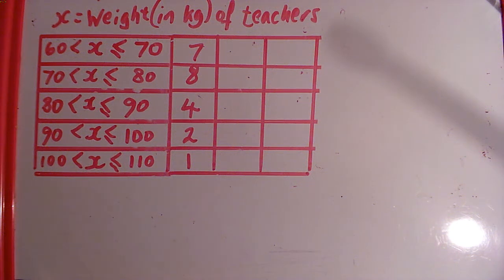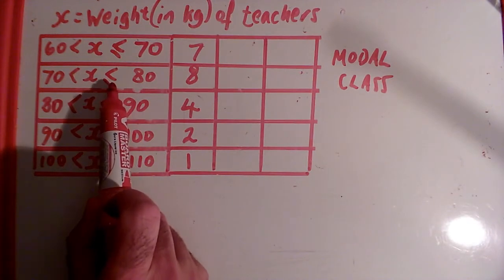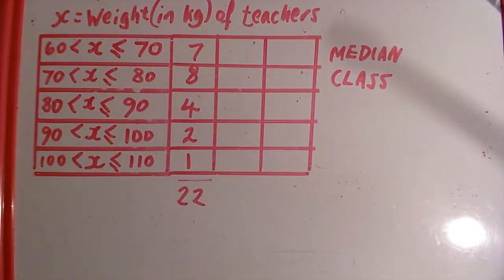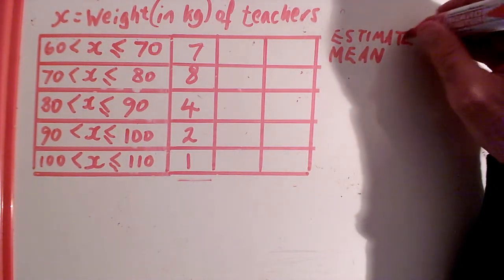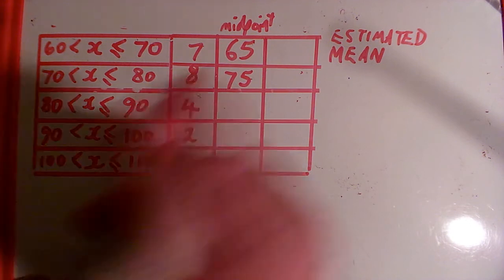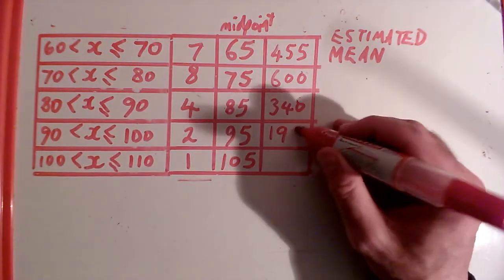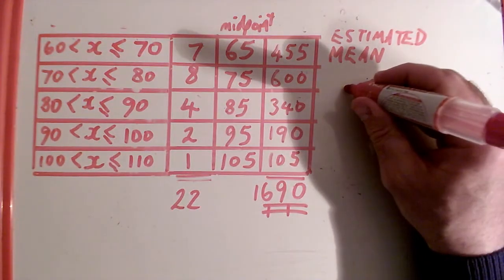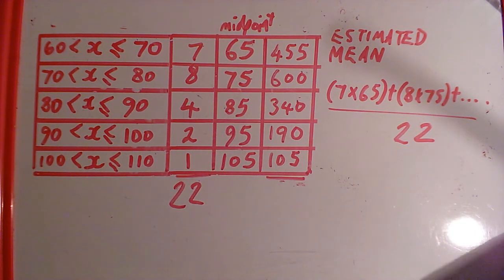Grouped Data 6 minute recap